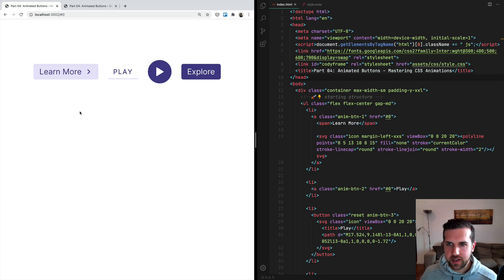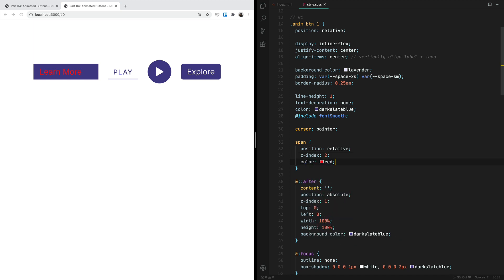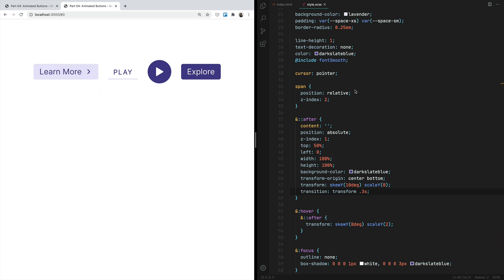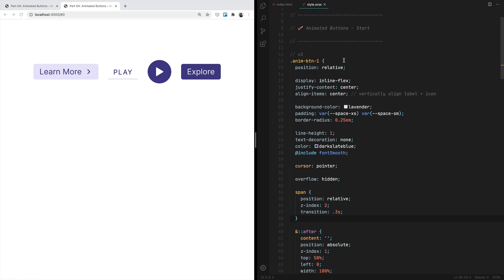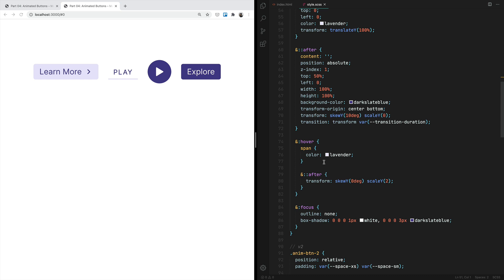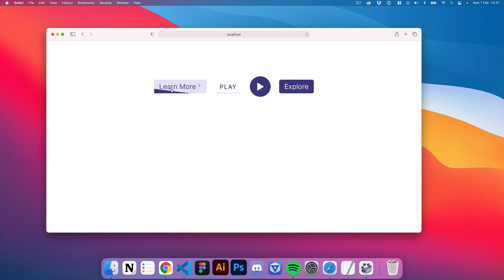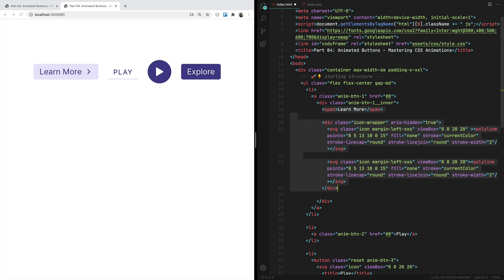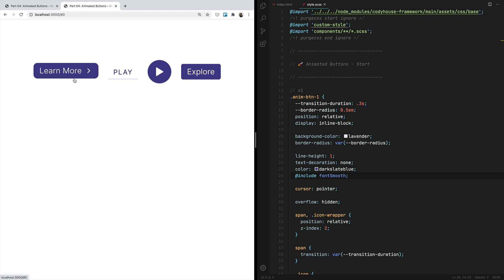Part 04: Animated Buttons (Effect 1) - Mastering CSS Animations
In this video, we'll create a fun 'slide-in' button animation in CSS.

🐞 Looking for a great UI Framework?

04: Animated Buttons (Effect 1)